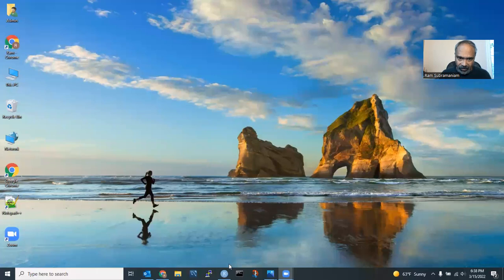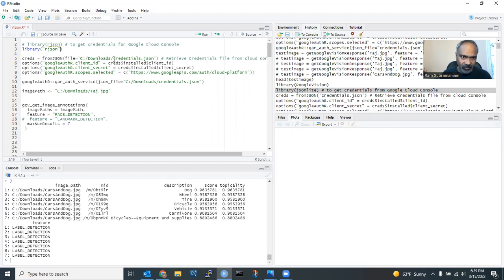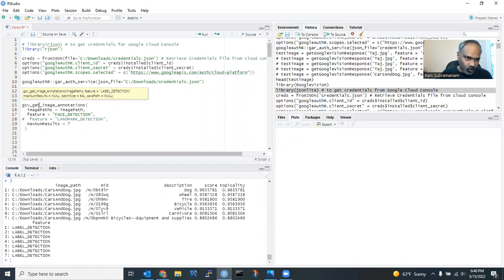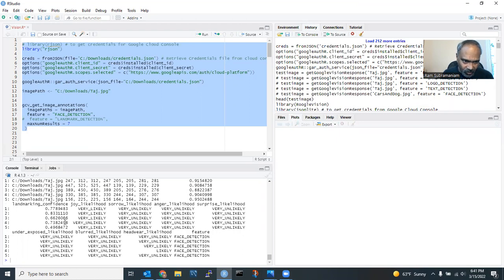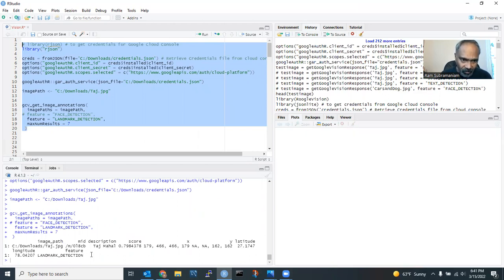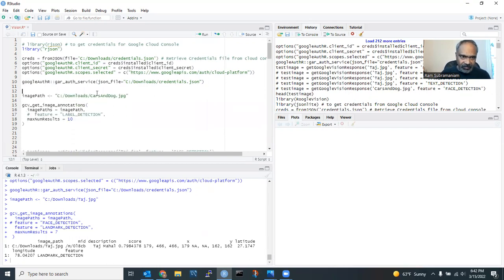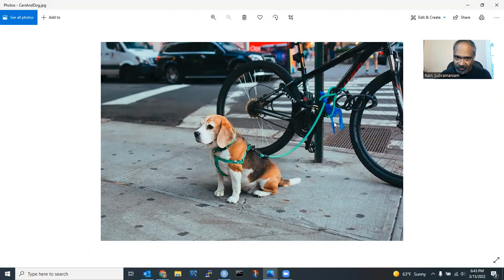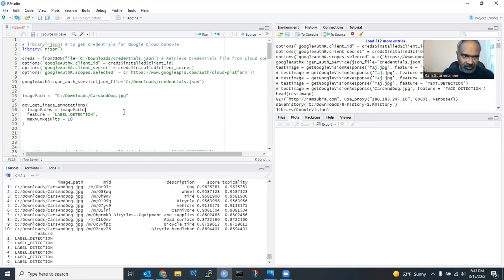Google Vision API demo in R. Much easier compared to how I demonstrated in class. Check ramsubra.com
I'm using the latest version of R and R-Studio in this video. Instead of jsonlite, rjson package is used. Rooglevision package is not needed. for the R code. Ram Subramaniam